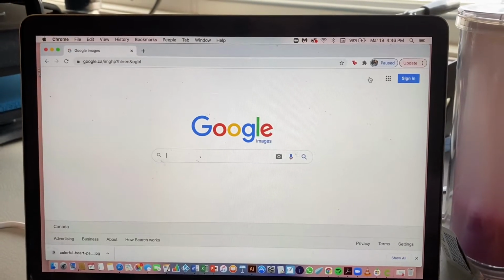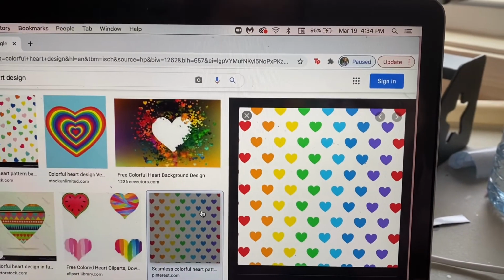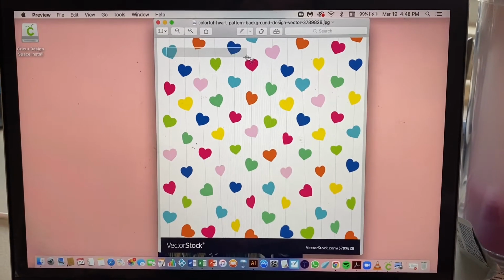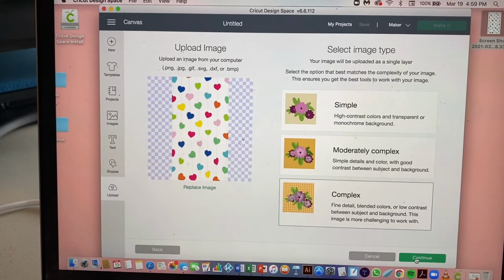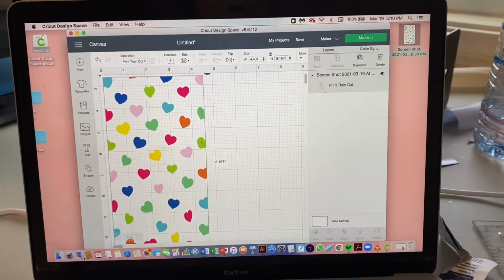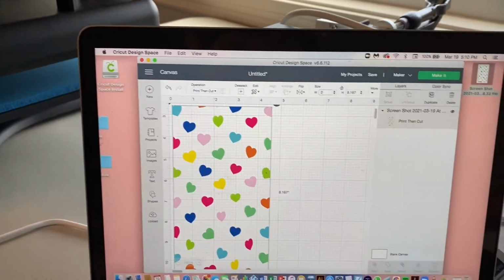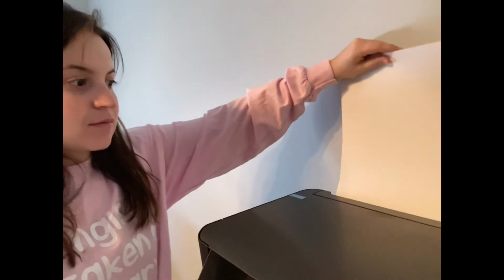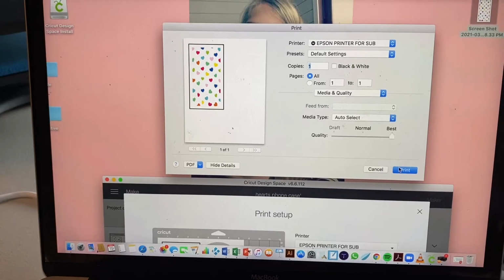HOW TO SUBLIMATE A PHONE CASE